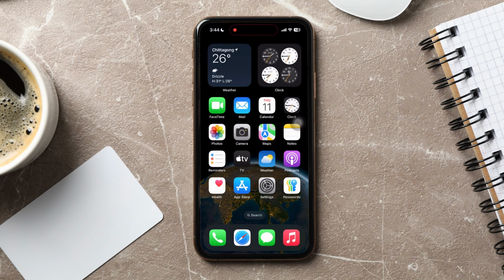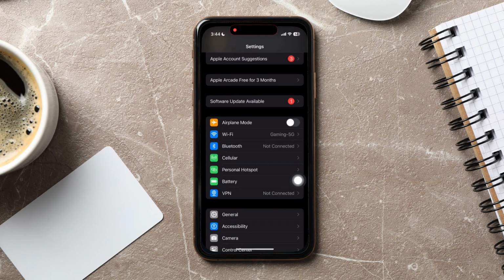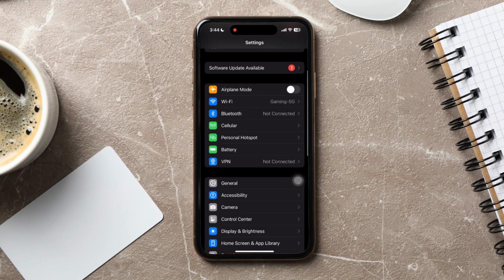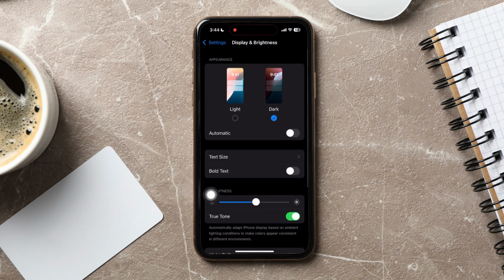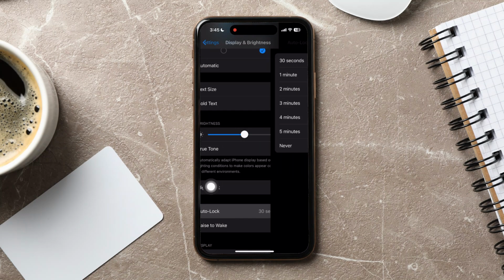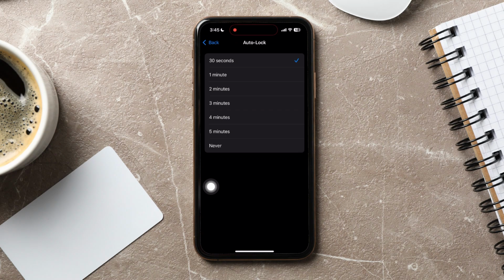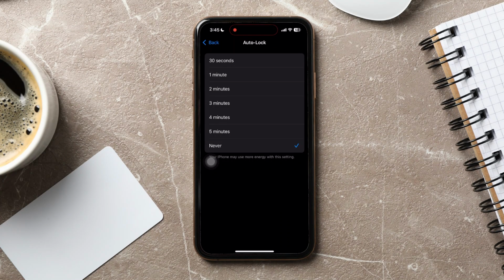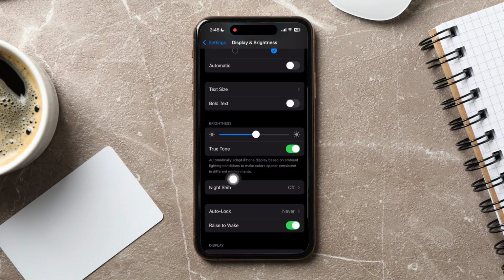How To Turn Off Auto Lock On iPhone 2026 (Step-By-Step Tutorial)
Today I'll walk you through how to turn off auto lock on iPhone so your screen stays on for as long as you need it. You'll learn exactly where to find the auto lock settings in your iPhone's system preferences and how to disable the automatic screen timeout feature completely. We'll go step by step through the Settings app to locate the Display & Brightness section, then navigate to the Auto-Lock option where you can choose "Never" to prevent your iPhone screen from automatically turning off. This tutorial works for all recent iPhone models and iOS versions, making it easy to keep your display active during presentations, reading, cooking, or any other activity where you don't want your screen going dark. Whether you're using your iPhone as a digital clock, following a recipe, or giving a presentation, disabling auto lock gives you complete control over when your screen turns off.